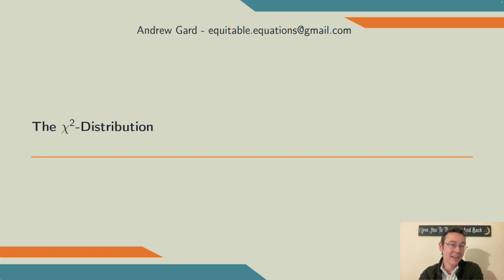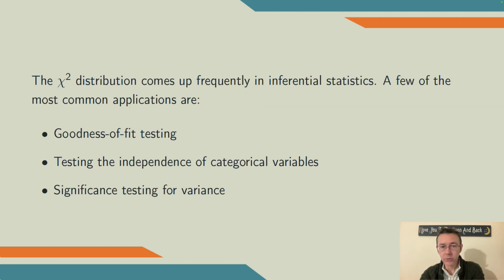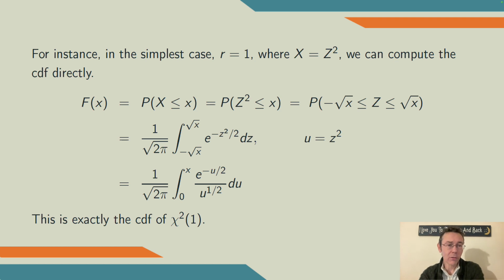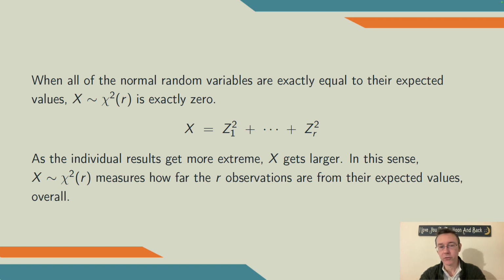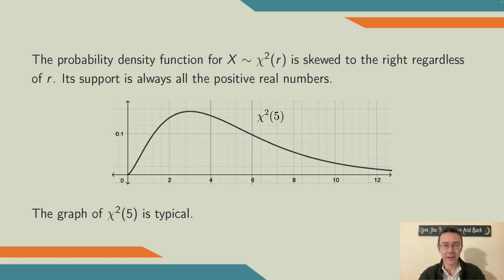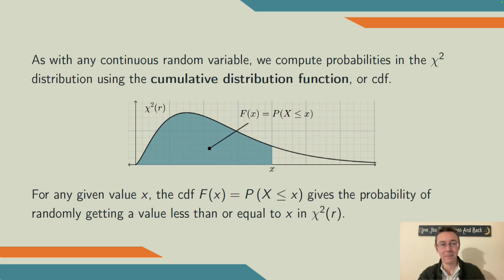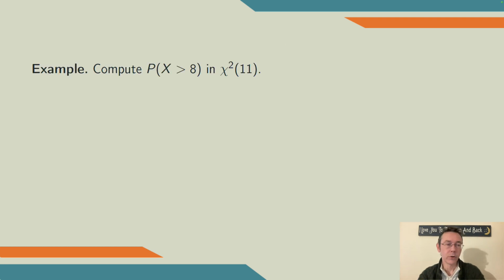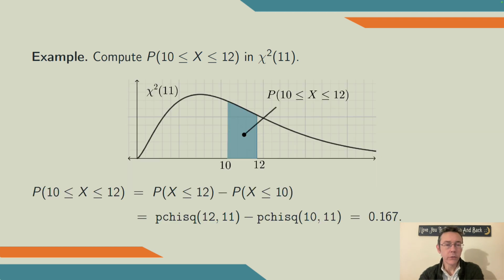The chi-squared distribution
The chi-squared distribution models how far a away a collection of observations are from their expected values, in total. Let's get into the math! If this vid helps you, please help me a tiny bit by mashing that 'like' button.